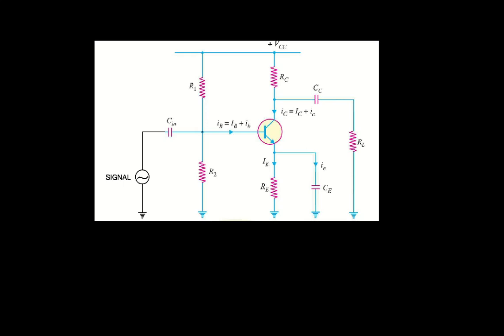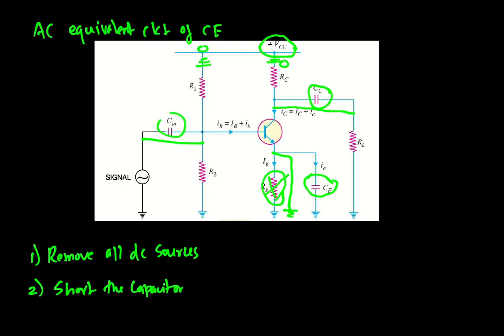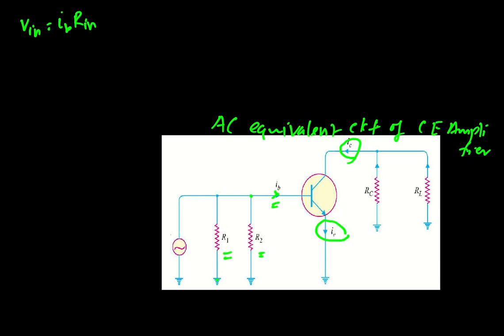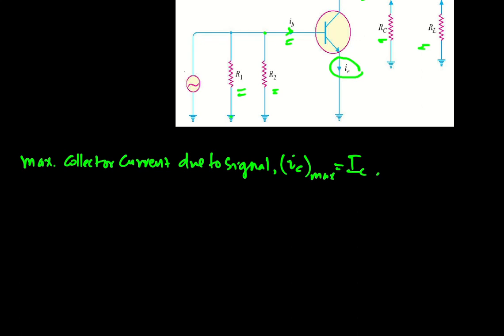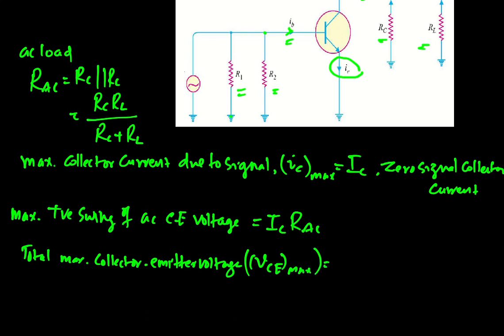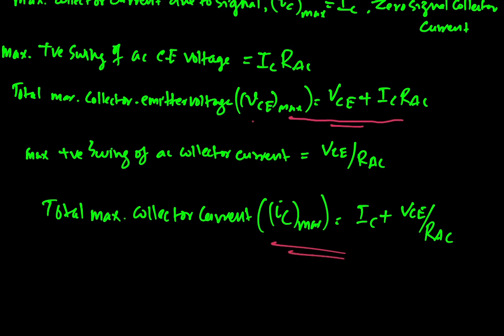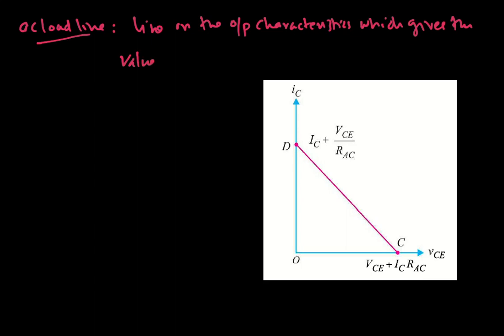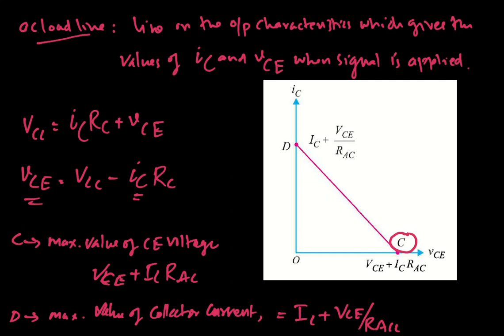15 2 ac equivalent circuit & ac load line